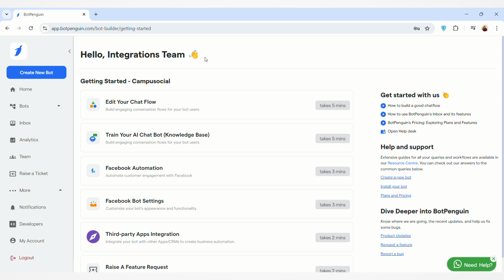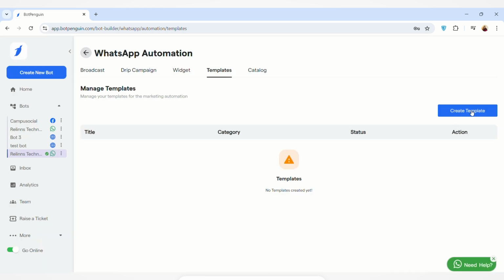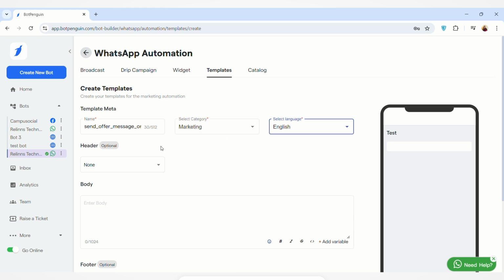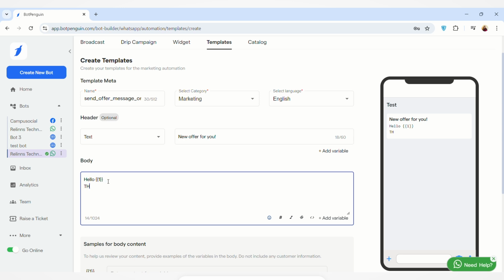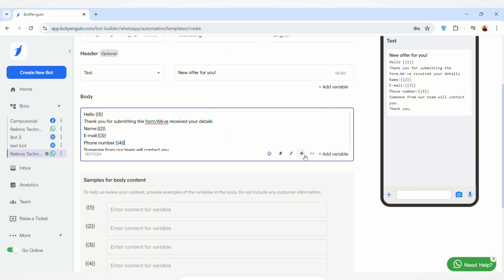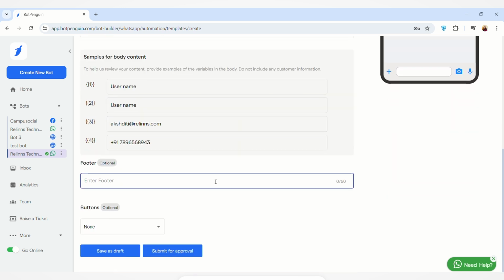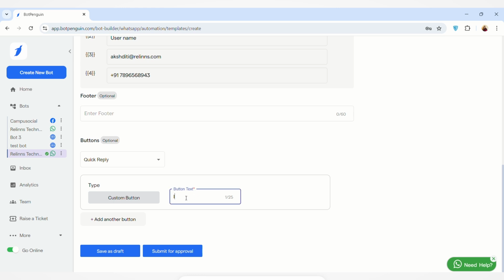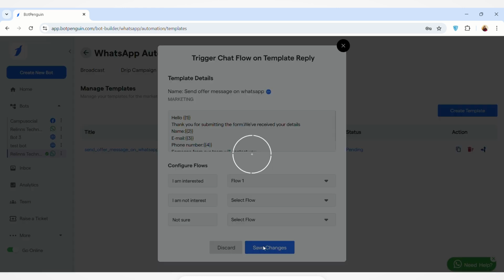How to Create WhatsApp Message Templates in BotPenguin | Step-by-Step Guide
Sending automated messages on WhatsApp? You’ll need WhatsApp Message Templates and BotPenguin makes it easy!

In this tutorial, you’ll learn how to create and manage WhatsApp templates within BotPenguin so you can send broadcasts, transactional updates, and reminders while staying fully compliant with WhatsApp Business policies.

Chapters:

00:15 Welcome to B Penguin!
00:20 WhatsApp Template Creation Overview
01:07 Navigating to Template Section
01:31 Selecting Template Categories
02:02 Choosing Template Language
02:25 Adding Headers to Your Template
02:44 Inserting Variables for Personalization
03:54 Customizing Template Content
04:45 Adding Call to Action Buttons
05:55 Saving and Submitting Your Template
06:34 Managing Template Approval Status

WhatsApp templates let you:
Re-engage users after the 24-hour chat window
Send shipping alerts, OTPs, payment confirmations, and more
Personalize communication at scale
Automate messages for lead nurturing and support.

Need help creating your first template? Drop your query in the comments!